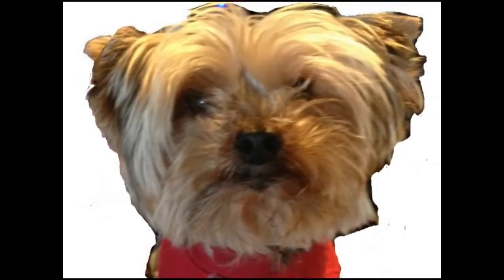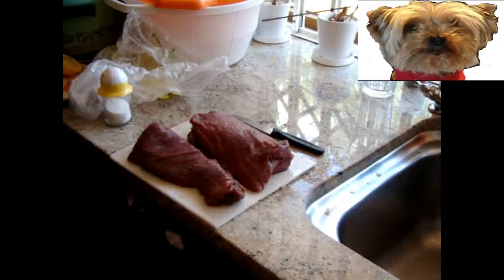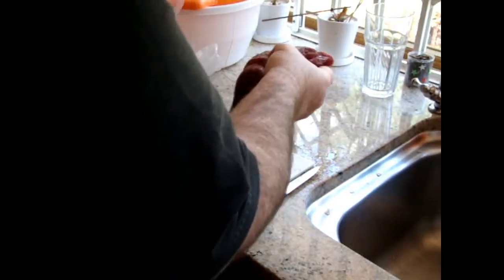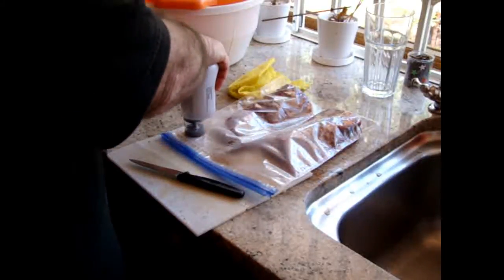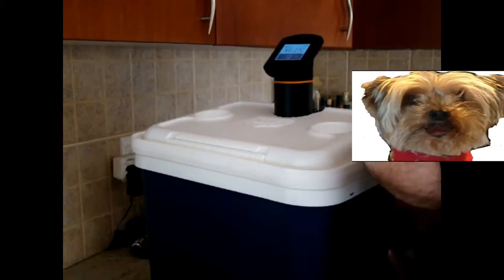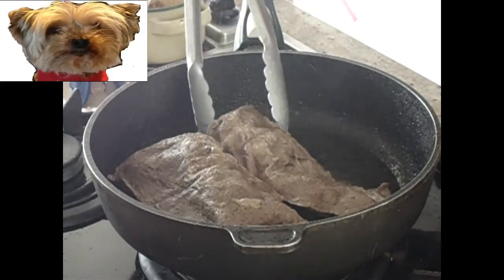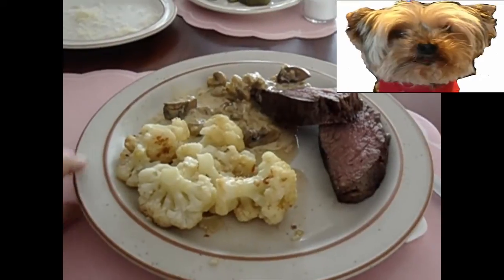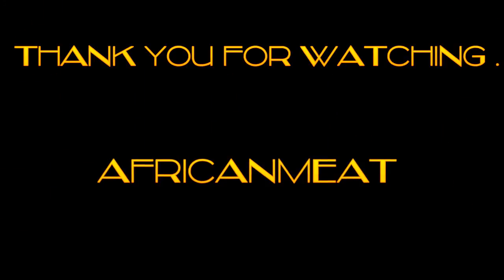Sous Vide Beef Tenderloin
Sous Vide Beef Tenderloin ,an easy way to do tenderloin .
filet mignon .Sous vide .you can cook like a chef at home with a anova sous vide .